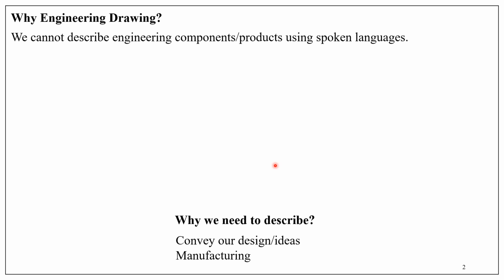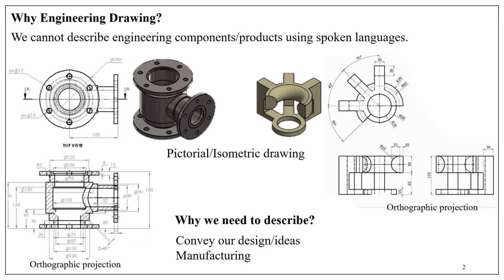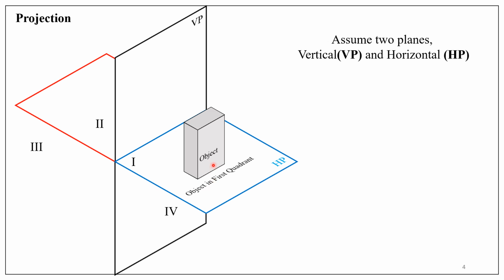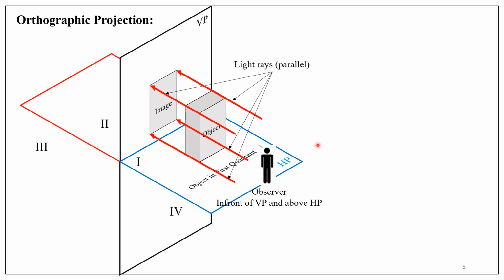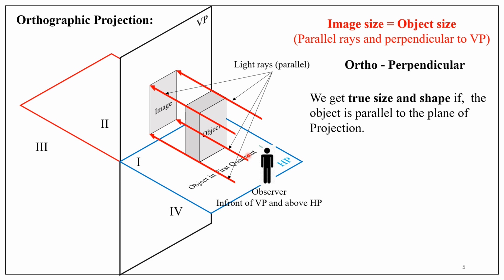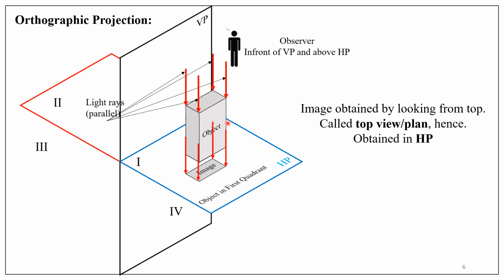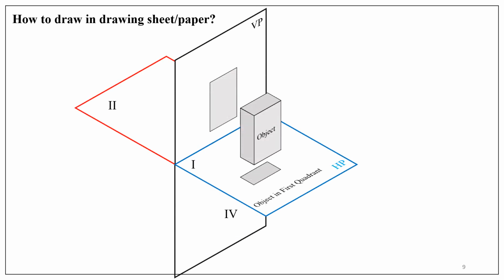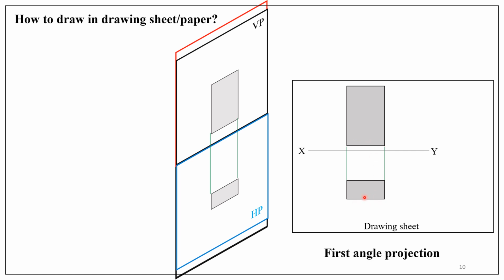Intro Orthographic Projection